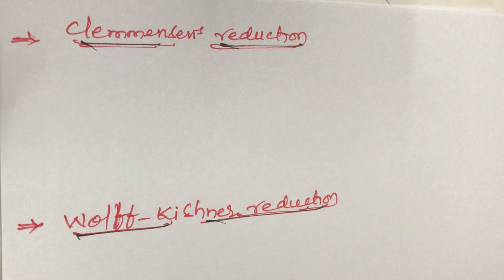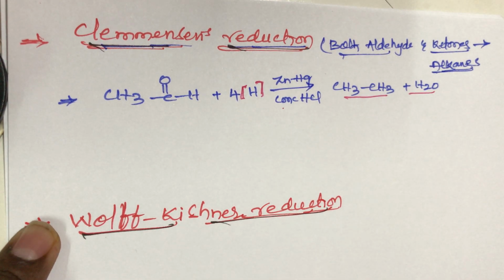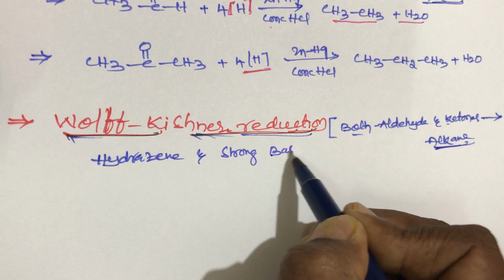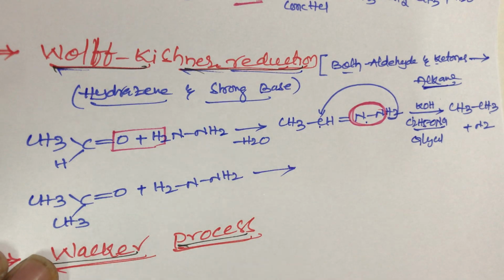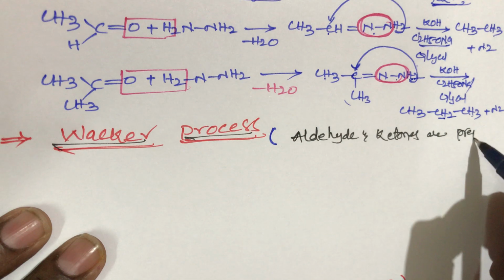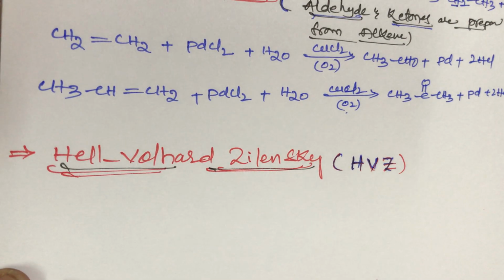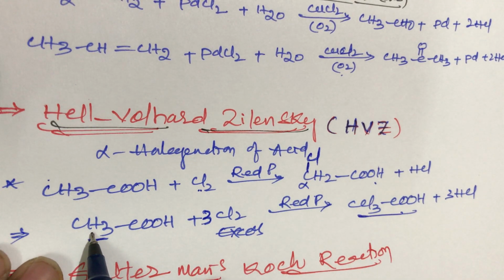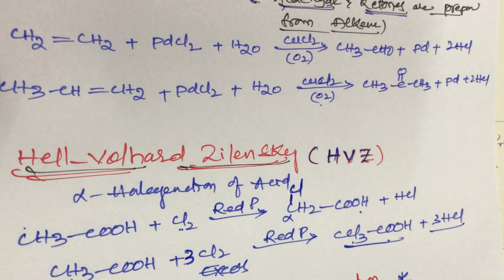Organic All named reactions Important for Eamcet neet jee Bitsat mcat cbse icse boards also.PART - 4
Organic named reactions important for neet jee eamcet bitsat mcat cbse icse all boards also ..PART - 4